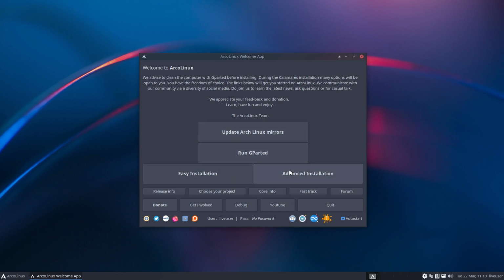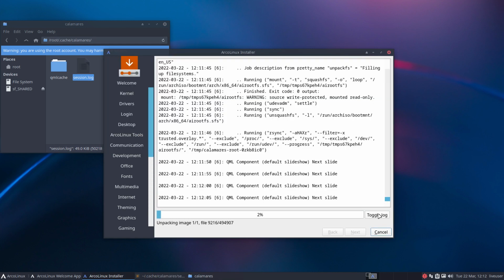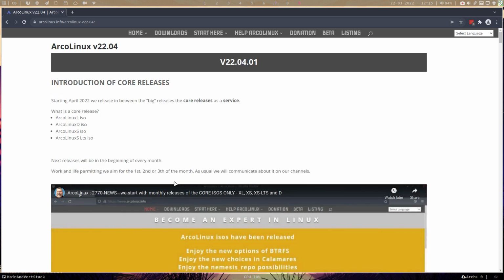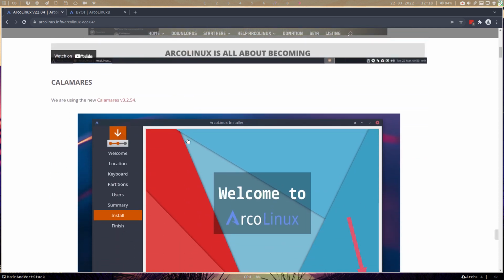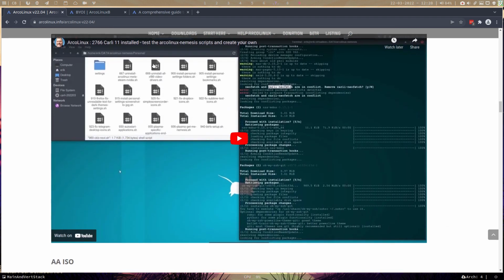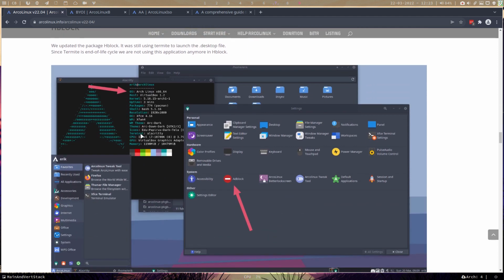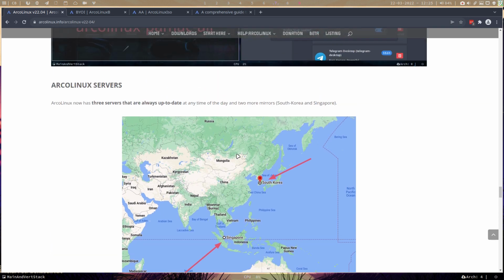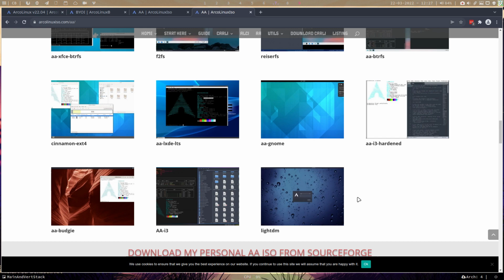ArcoLinux : 2773 What is new video in ArcoLinux 22.04